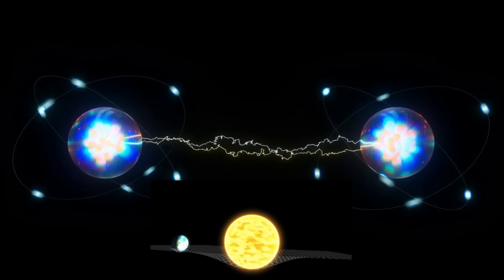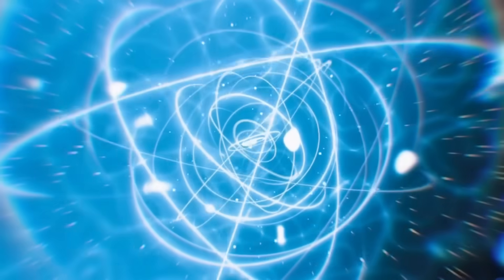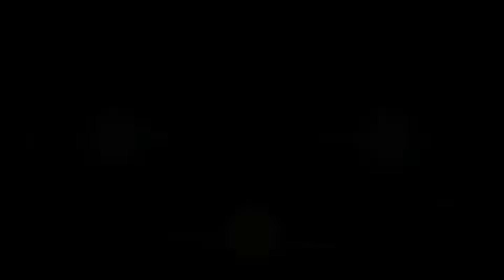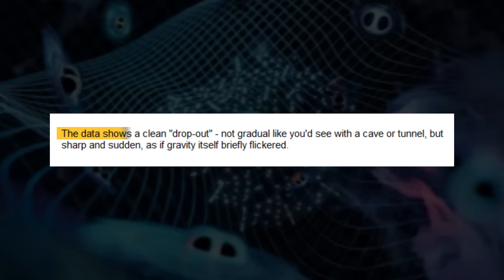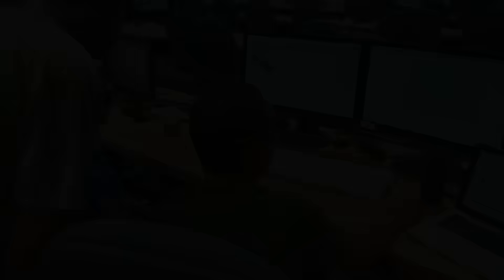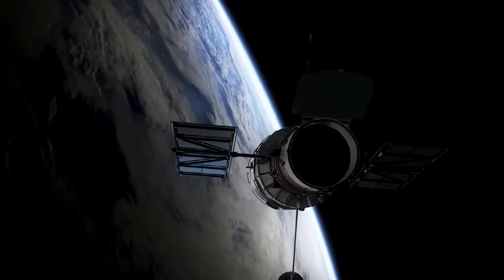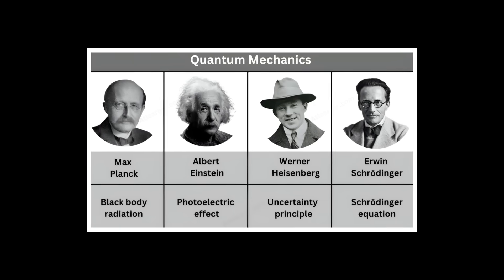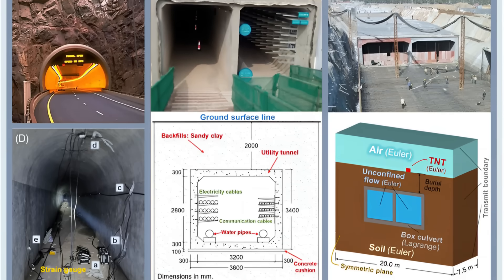What MIT’s Quantum Sensor Just Picked Up Shattered Every "Void-Event" Model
A quantum gravity sensor at MIT may have detected something no model can explain — a mysterious “void event” where gravity itself seemed to flicker. For just milliseconds, the signal dropped sharply, unlike anything seen before.

Quantum gravity sensors represent one of the most advanced frontiers of physics, capable of detecting hidden tunnels, underground caverns, and even subtle changes in Earth’s gravitational pull. But this anomaly doesn’t fit geology, satellites, or existing theories.

Could it be an uncharted underground collapse? A pocket of dark matter? Or even the first hint of quantum gravity breaking through Einstein’s framework?

In this video, we explore the anomaly, the science behind MIT’s revolutionary devices, the possible explanations, and why governments and scientists are watching closely. From dark matter to quantum vacuum fluctuations, this could be the data point that changes everything.

The universe is stranger than we imagine — and we may have just seen proof of it.